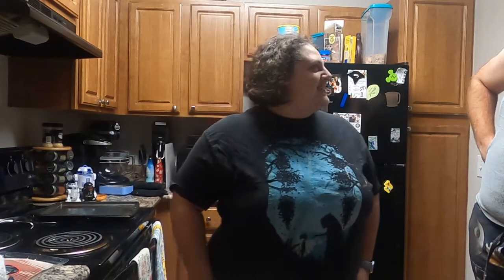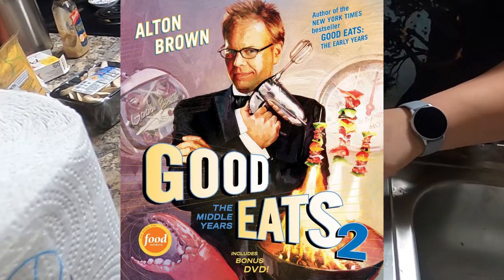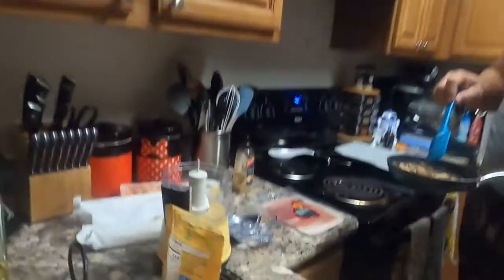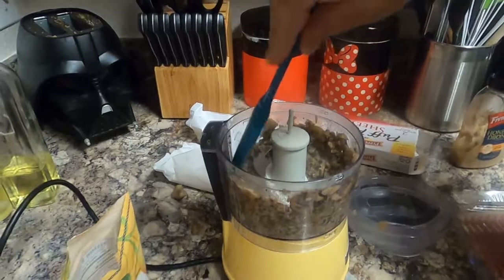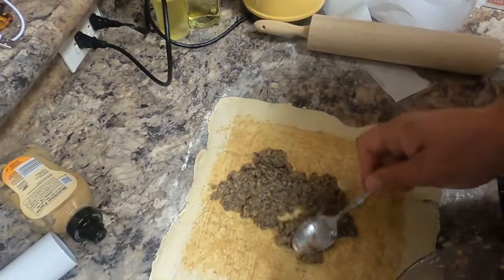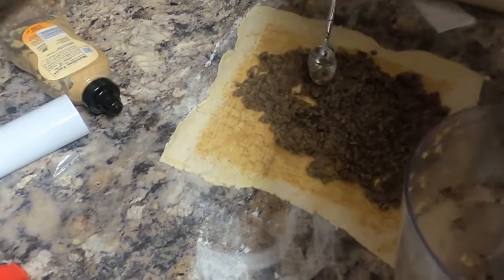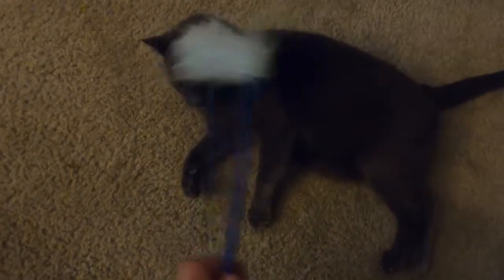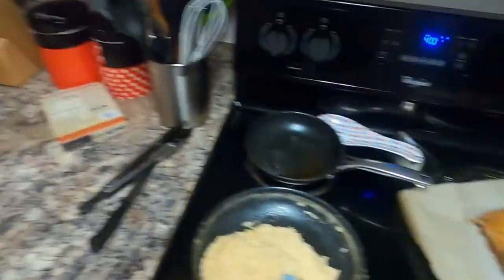mmmmm//Pork Wellington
Tonight was our dinner and might as well film how we made or should I say how Will made Pork Wellington.  We first discovered this recipe in a Alton Brown cook book and after that we changed it to what we wanted. It did go great like we planned but it was good.